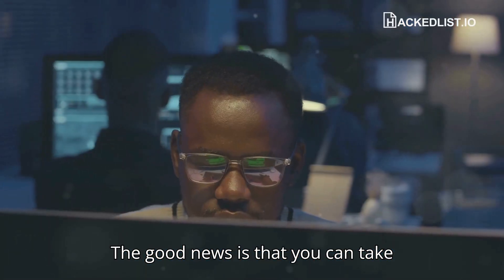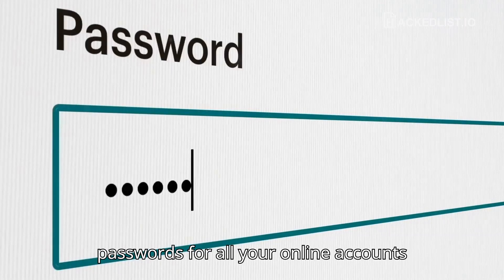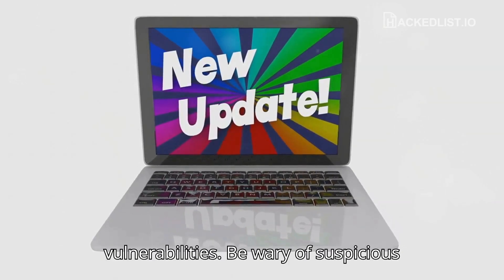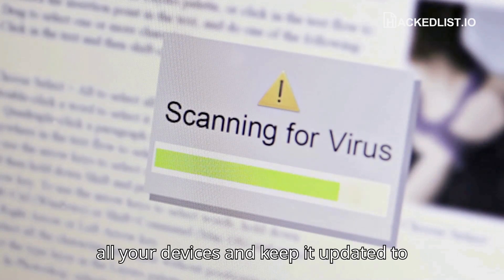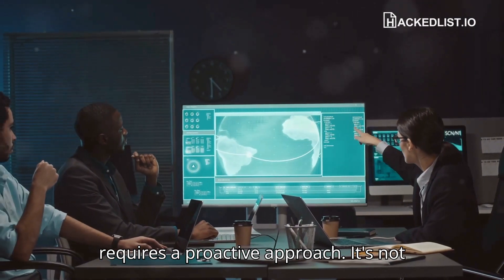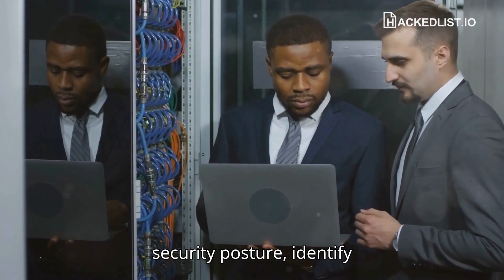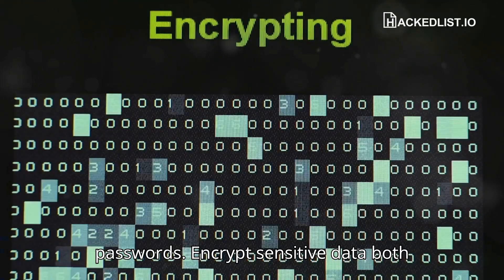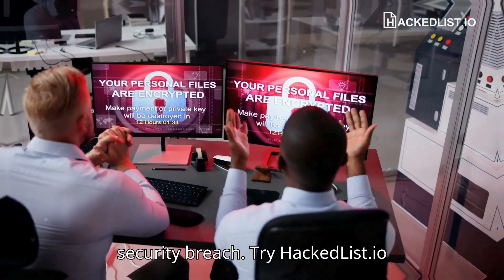Practical Steps for Security - part 6/10 from hackedlist.io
The good news is that you can take proactive steps to protect yourself and your organization from infostealer malware.

➡️ Check your domain to find credentials compromised by info-stealer malware